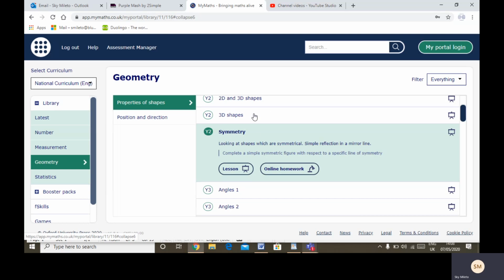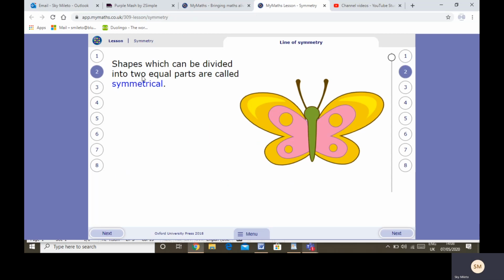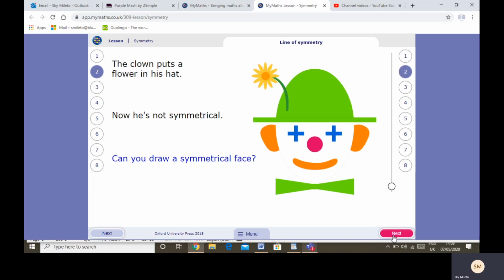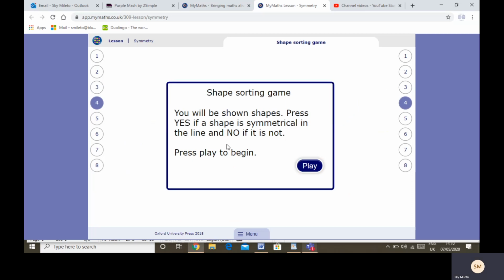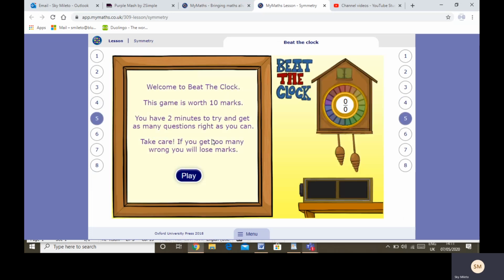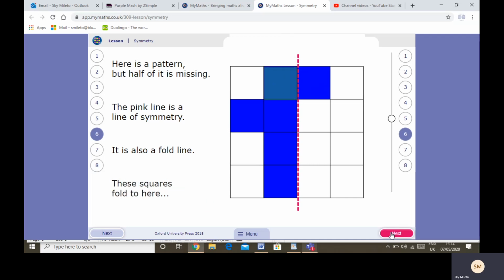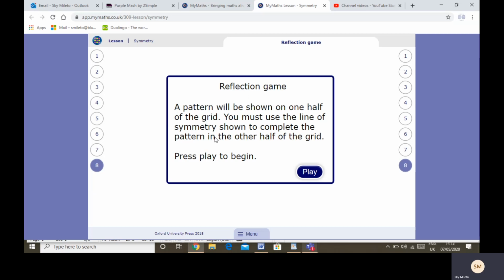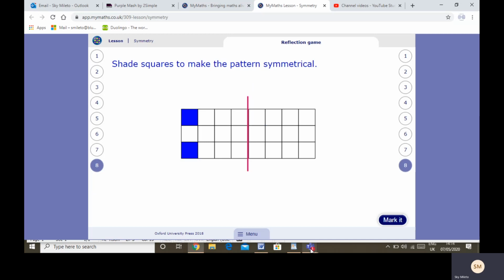Year 3 Maths - Symmetry - 13/5/20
Watch the lesson on symmetry and then log into your Mymaths portal and complete the work that has been set for you.

Why not try drawing your own symmetrical picture too!